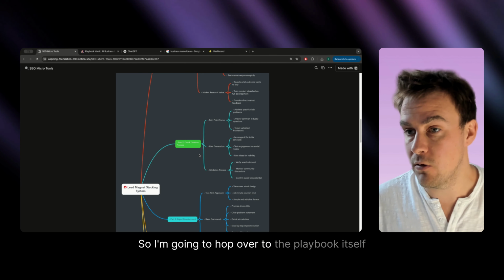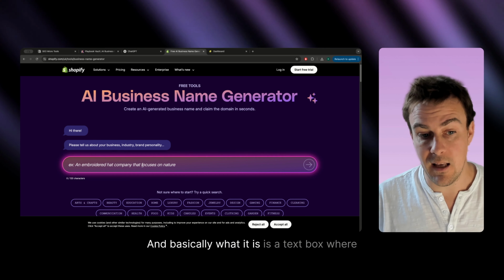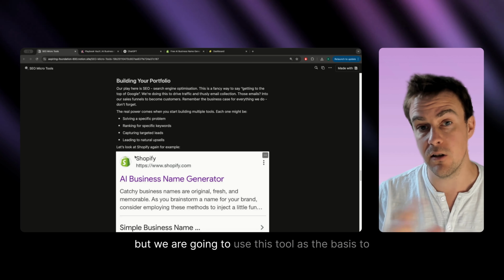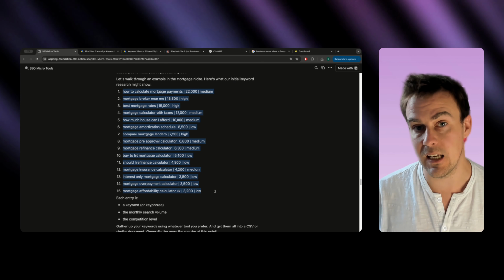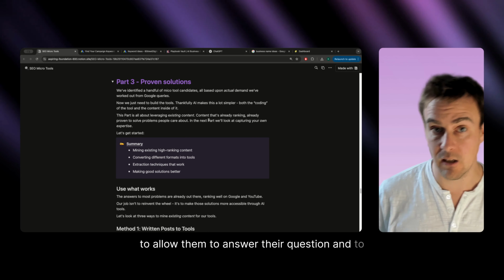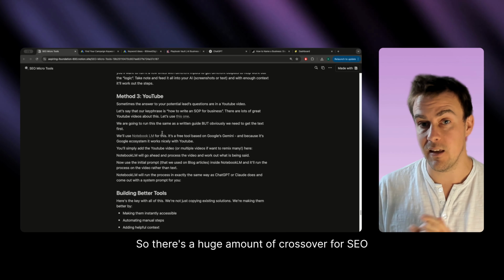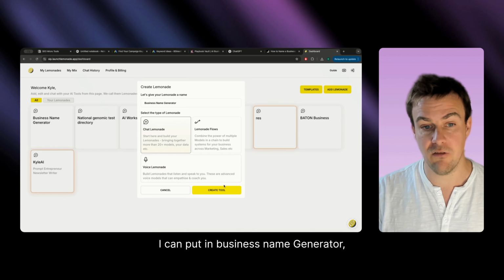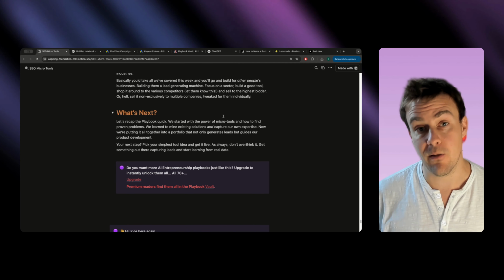ChatGPT Built These SEO Tools in Minutes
Build SEO Lead-Generating AI Micro-Tools (No Coding Required)
In this step-by-step guide, I'll show you how non-technical entrepreneurs are building simple AI tools that generate leads while they sleep. No coding skills needed!

What You'll Learn:

-How to build your first AI micro tool in under an hour
-The exact process to find profitable keywords that convert
-3 easy ways to deploy your tool without any coding
-How to turn one successful tool into a full lead generation system
-Real examples of tools generating thousands of leads monthly

Part 1: Introduction to AI Micro Tools
Part 2: Finding & Analysing Keywords
Part 3: Leveraging existing top SEO content
Part 4: Capturing your own expertise
Part 5: Deployment, Scaling & Building a Suite of Tools

🔔 Join 60,000+ AI entrepreneurs learning to grow their business with AI.